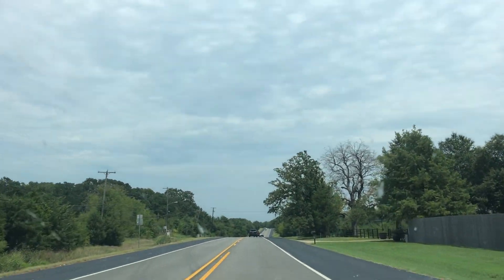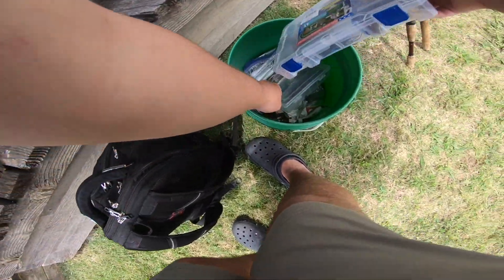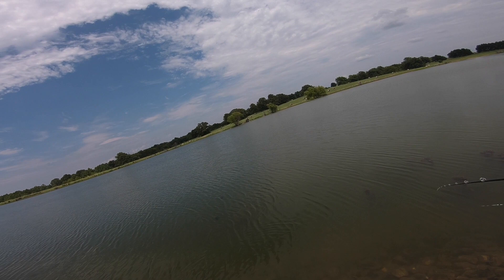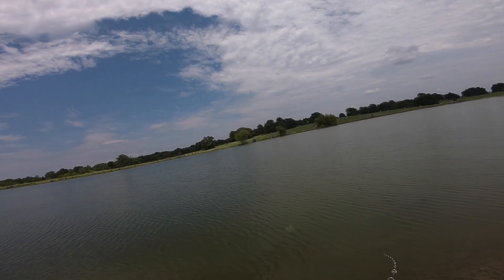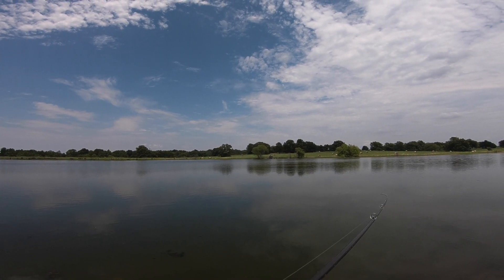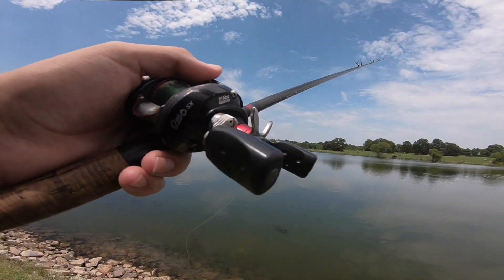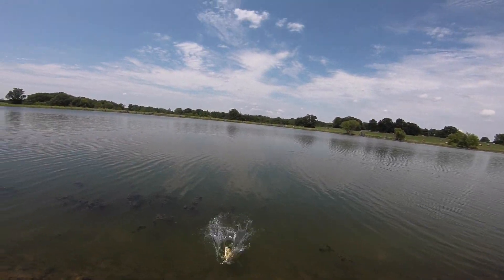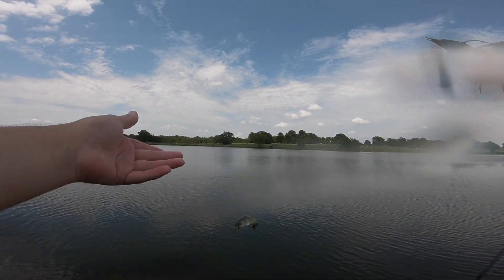The BIGGEST Lure I've Ever Thrown! (HUGE FISHING LURE)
This is definitely the biggest fishing lure I've ever thrown. These things don't cost too terribly much but they are MASSIVE and they catch big fish! So sit back, relax, and enjoy the video!

WOO! Tungsten Code: WOOfriends10

MY CAMERA:

-JHM